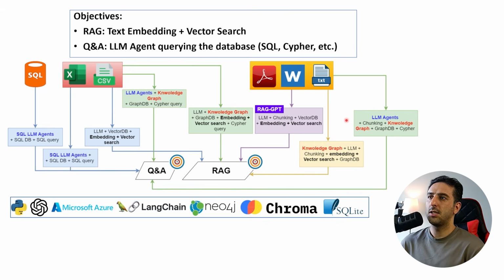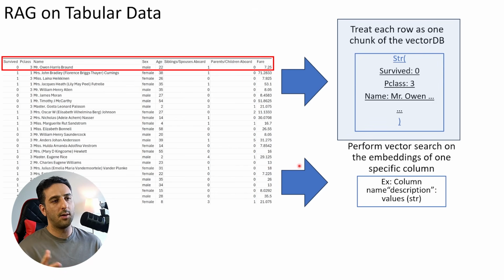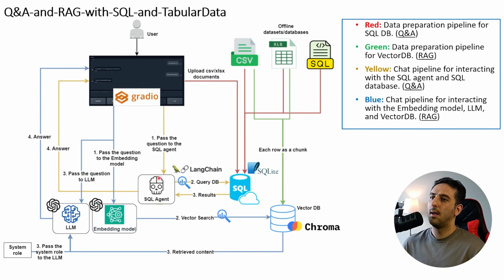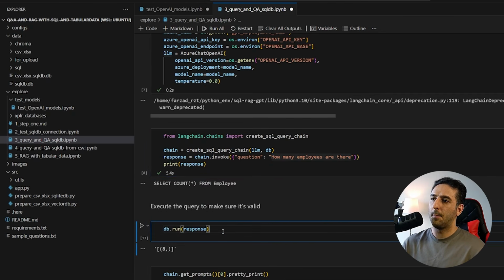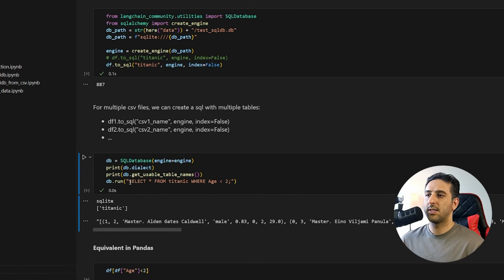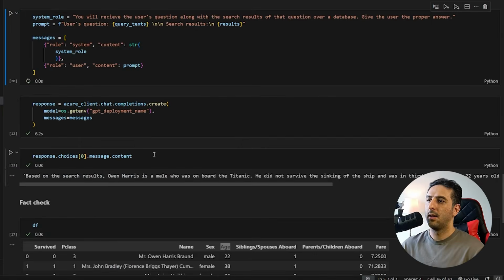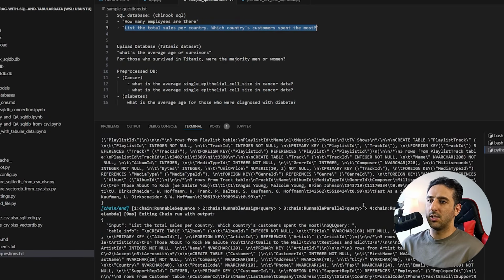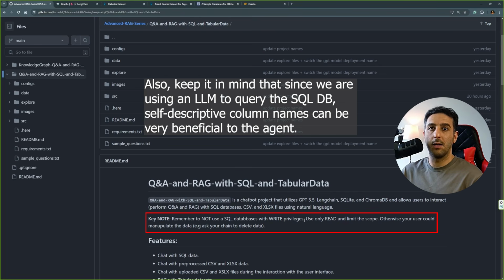Chat with SQL and Tabular Databases using LLM Agents (DON'T USE RAG!)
In this video, together we will go through all the steps necessary to design a ChatBot APP to interact with SQL and Tabular Databases using natural language, SQL LLM agents, and GPT 3.5. We will design a Chatbot that can:
1. Chat with SQL DB that we create from SQL files
2. Chat with SQL DB that we create from CSV and XLSX files
3. Chat with  SQL DB that we create by uploading documents while using the chatbot
4. RAG with Tabular data

Moreover, in this video, I will show you why RAG is not a good option for interacting with your databases. The code is available on the Github repository.

00:00 Intro
00:41 Roadmap (Q&A vs RAG)
05:59 Resources of the first project
09:35 Project schema walk-through
13:19 Test your GPT and Embedding models (Notebook)
14:44 How to load environment variables (.env file)
17:26 Step 1.1: Create the SQL database from .sqlfile
19:00 Step 1.2: Create the SQL database from CSV and XLSX files
20:22 Step 1.3: Create the VectorDB from CSV and XLSX files
21:25 Step 2: Test your SQL database (Notebook)
22:15 Step 3: Step-by-step guide for Q&A with the SQL database created from SQL file (Notebook)
31:15 Step 4: Q&A with the SQL database created from CSV and XLSX files (Notebook)
36:15 Step 5: RAG with SQL databases and Tabular Data (Notebook)
42:34 ChatBot GUI brief backend walk-through
47:00 UI walk-through
48:25 Demo: Q&A with SQL DB created from .sql file
50:36 Demo: Q&A with SQL DB created from CSV and XLSX files
53:03 Demo: RAG with VectorDB created from CSV and XLSX files
54:45 Demo: Q&A with SQL DB created from uploaded CSV and XLSX files
56:55 Keynotes

Frameworks: langchain , openai, gradio, SQLite